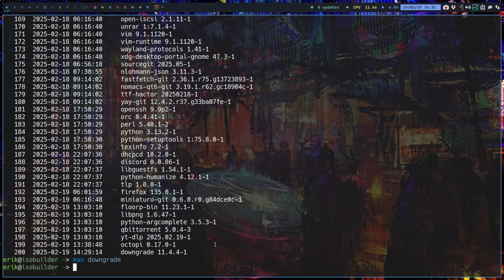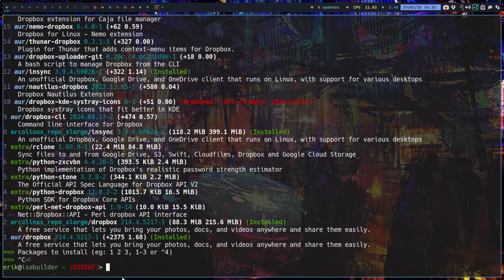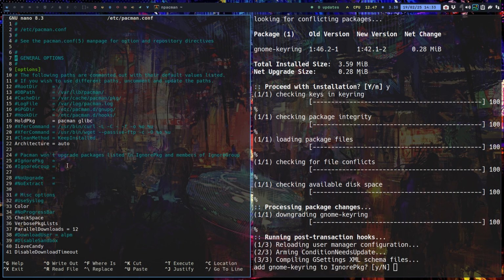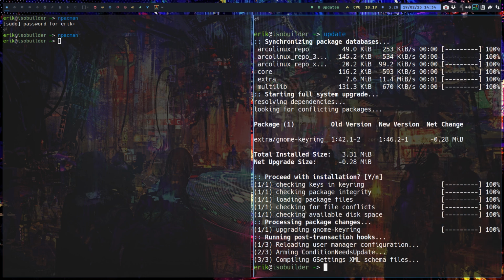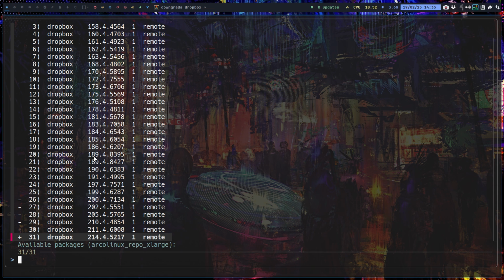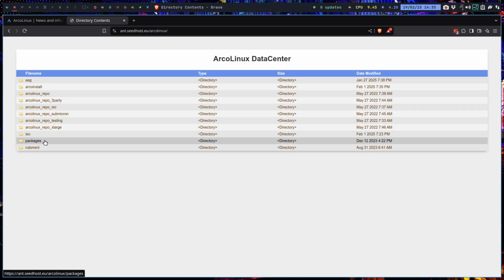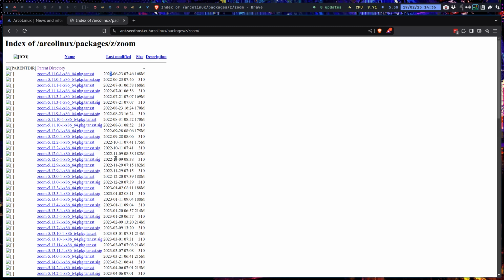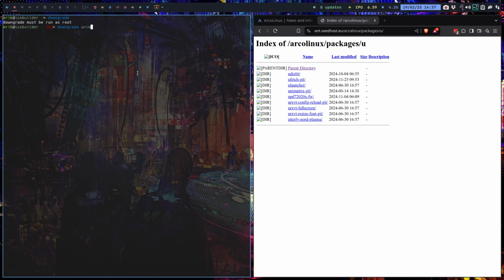Arco : 4440 Downgrade - Downgrada - get an earlier version that actually works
Do you know about downgrade and downgrada